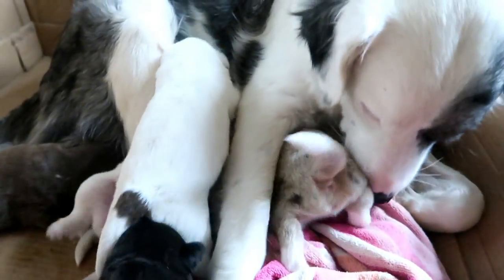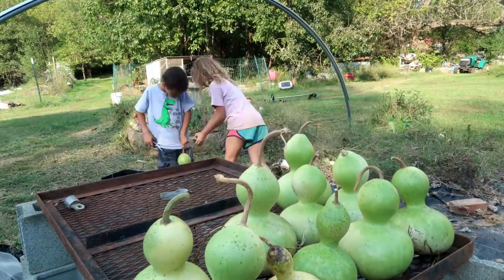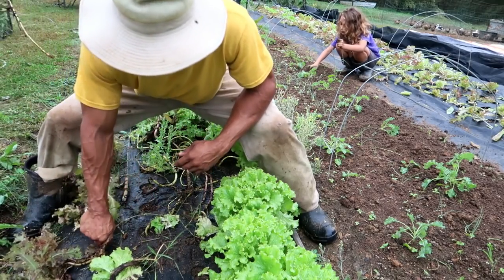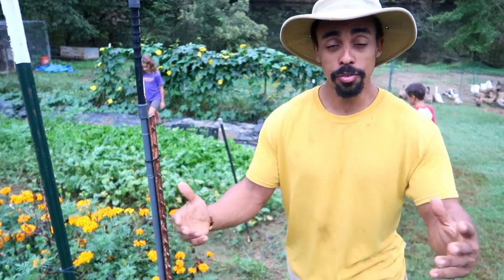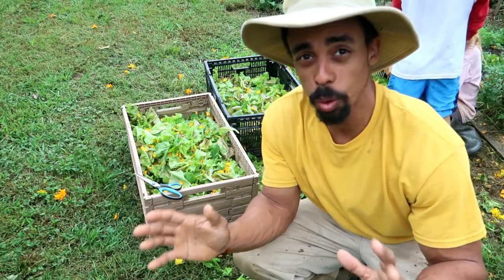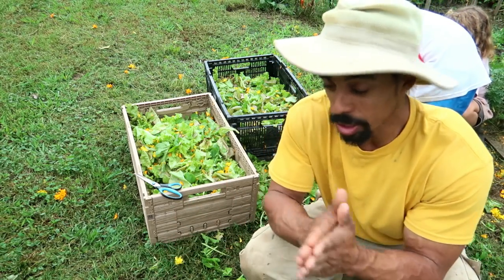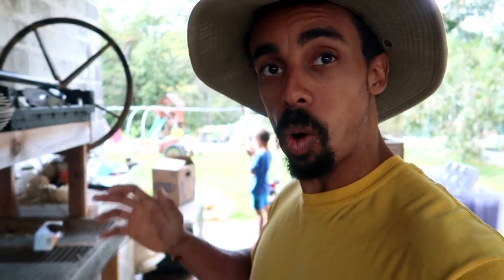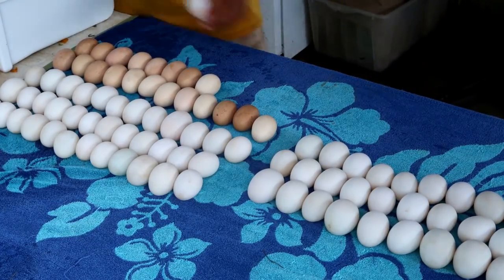Juggling PUPPIES, FARMING & more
THIS IS CRAZY! With so much that needs to be done I feel like I am in a balancing act. The plants, wanted and unwanted, were growing like crazy while we were away from the farm.

Some items is our store are:
Treadlite Broadfork
Bootstrap Farmer Seed Trays
Mike's Hat

Mike - @The_Fit_Farmer_
Lacie ~ @Yurt.Momma
Big Pond Farm ~ @BigPondFarm
Selah ~ @SelahDickson
Josiah ~ @Josiah.Dickson